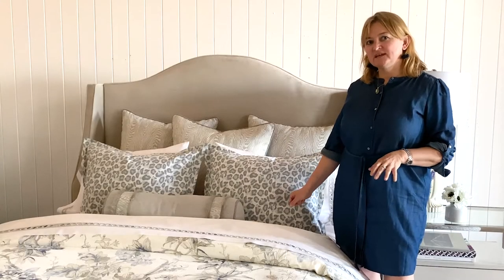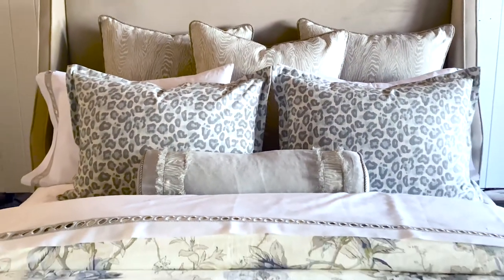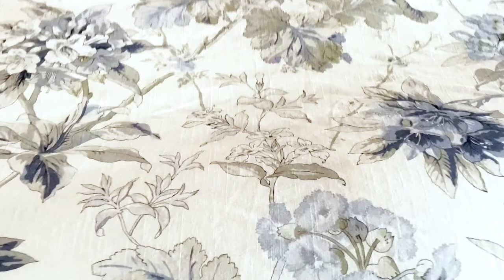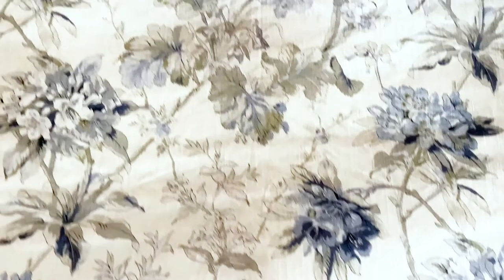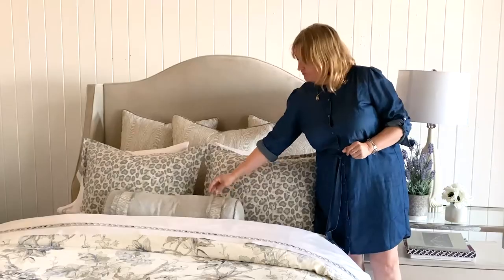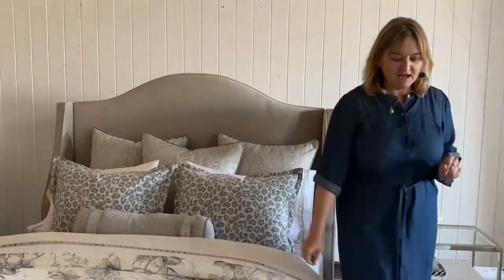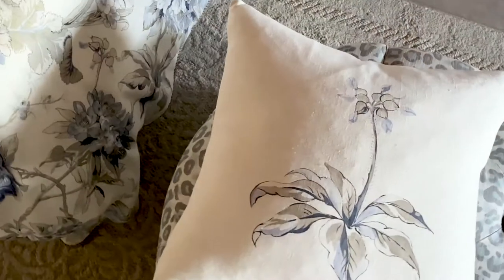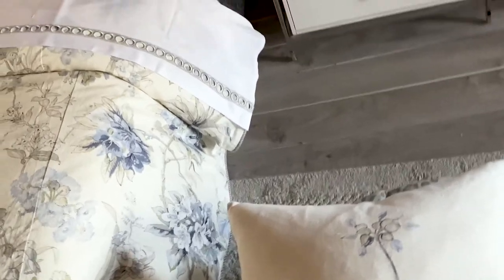Liesl Bedding Collection by Celerie Kemble for Eastern Accents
Celerie creates a peaceful romantic sanctuary with Liesl, a pattern play in pastel blue. Its soft, periwinkle florals mix perfectly with faux-bois motifs and blue-gray animal print, giving this collection a laid-back rustic feel. Complete the look with a matching upholstered ottoman for a dreamy hideout that’ s bound to inspire.